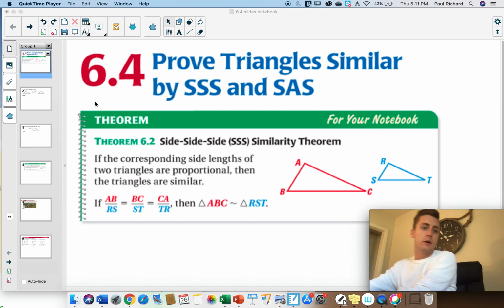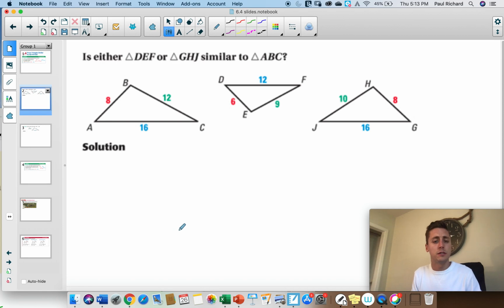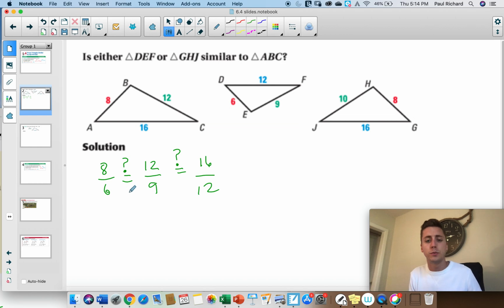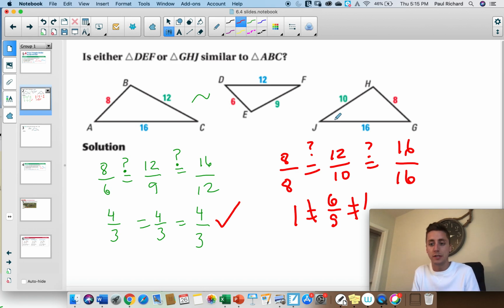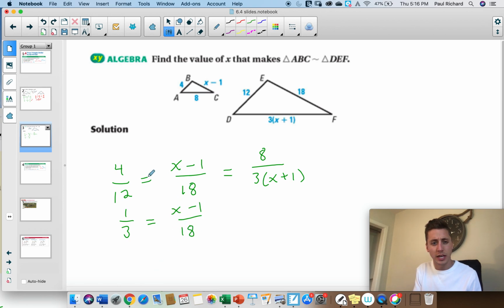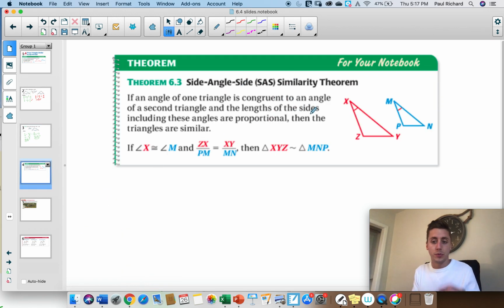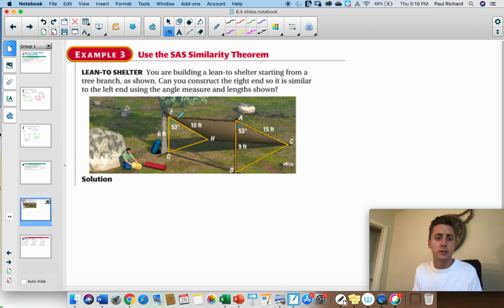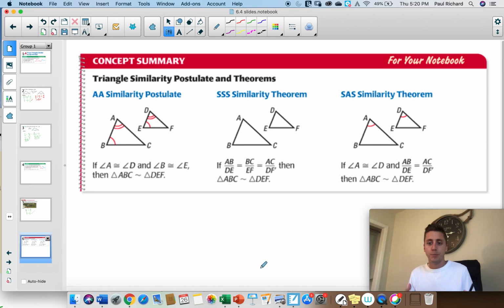Geometry - 6.4 SSS and SAS Similarity Postulates